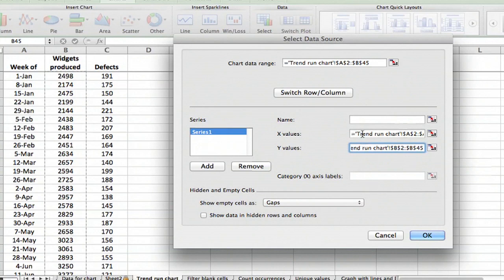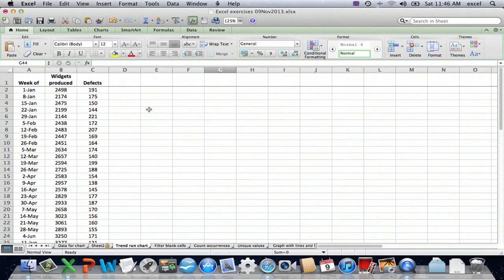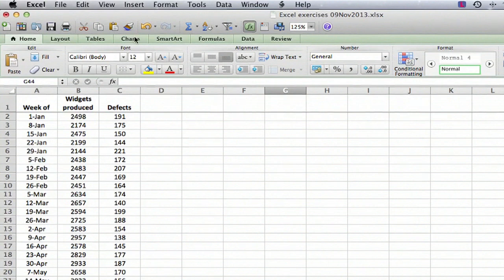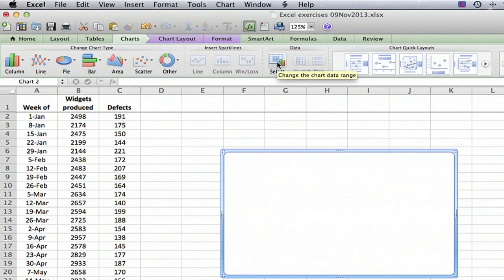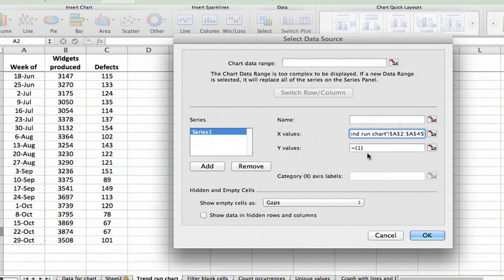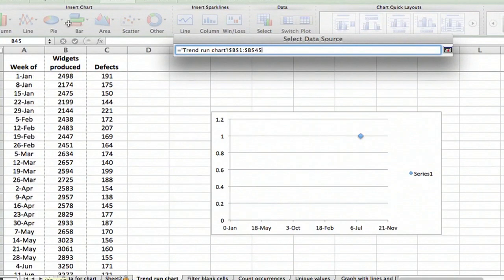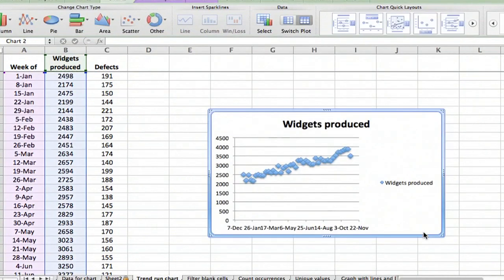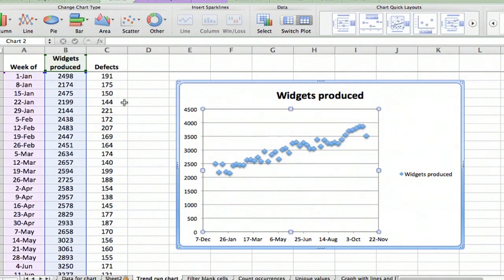How to Set Up a Trend/Run Chart in Excel : Using Excel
Setting up a trend/run chart in Excel is something that you could do if you were tracking production data, for example. Set up a trend/run chart in Excel with help from a mechanical engineer with 32 years of experience in a large aerospace company in this free video clip.

Series Description: If you're looking for a powerful spreadsheet creation tool, look no farther than Microsoft Excel. Get tips on Excel with help from a mechanical engineer with 32 years of experience in a large aerospace company in this free video series.